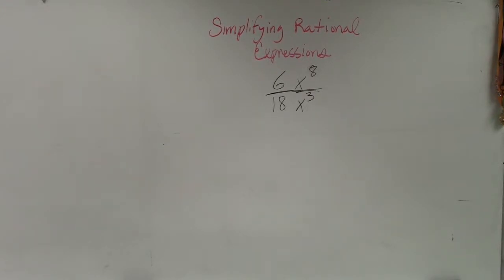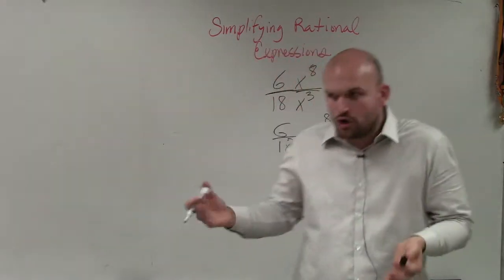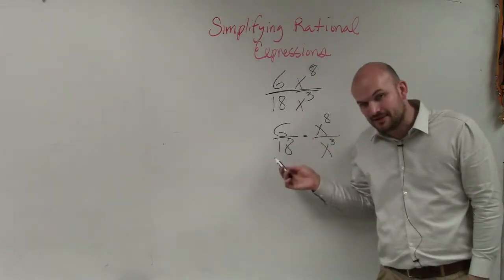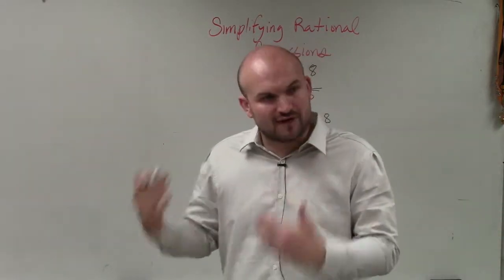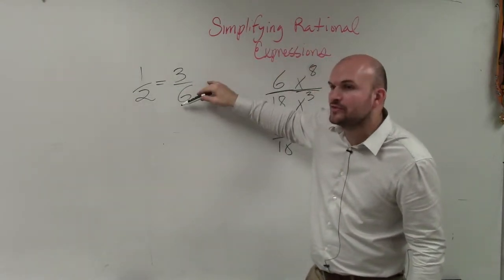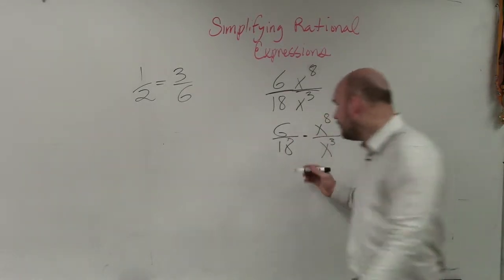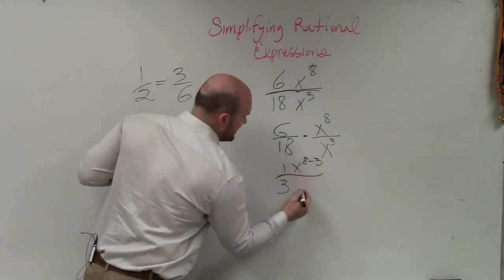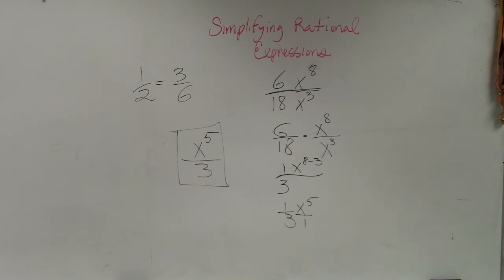Learn how to simplify a monomial by applying quotient rule of exponents